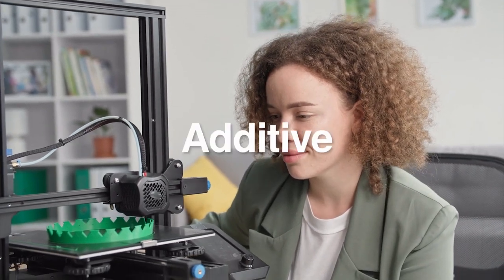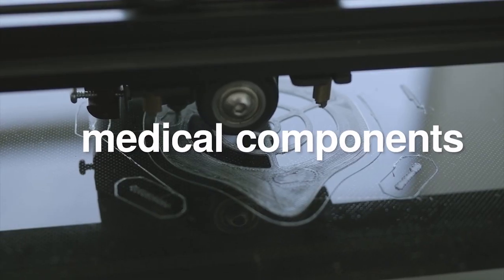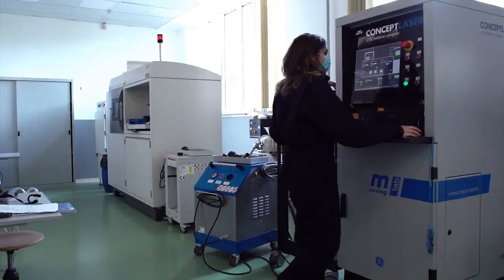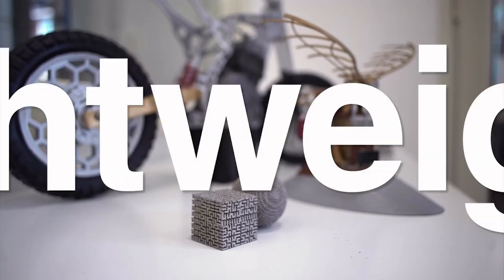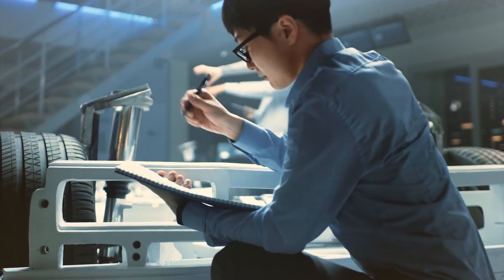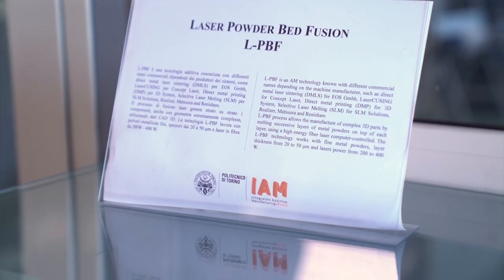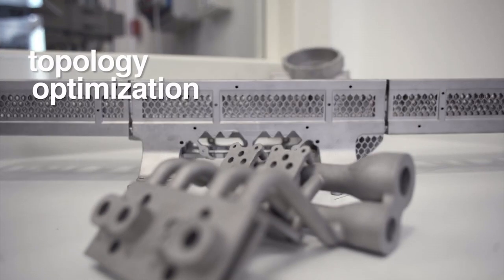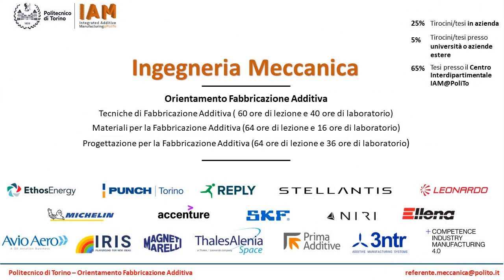Ingegneria Meccanica ! Orientamento Fabbricazione Additiva